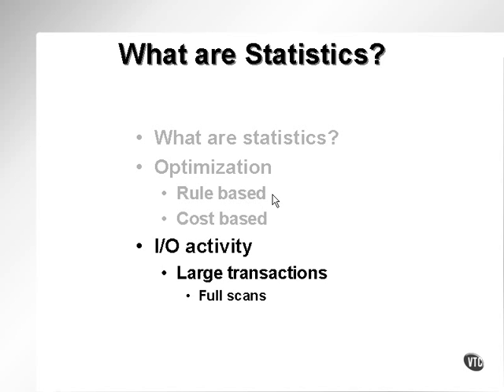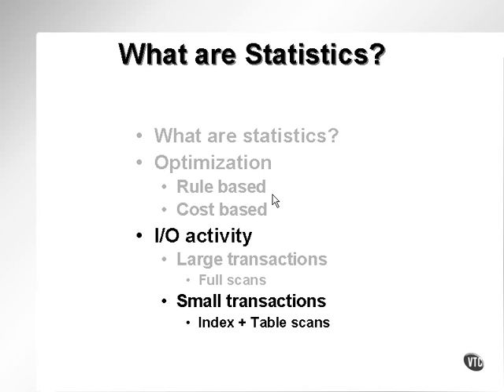oracle performance tuning 7